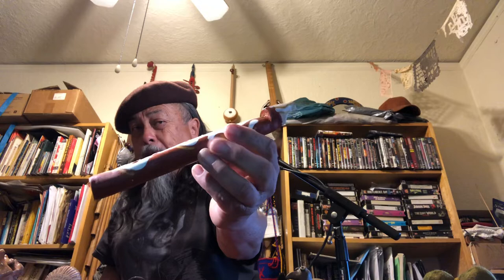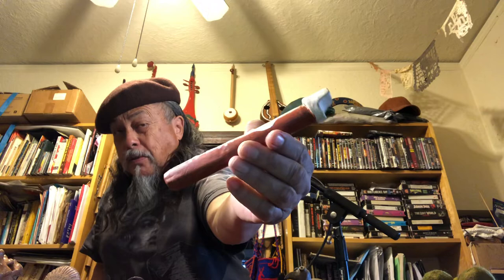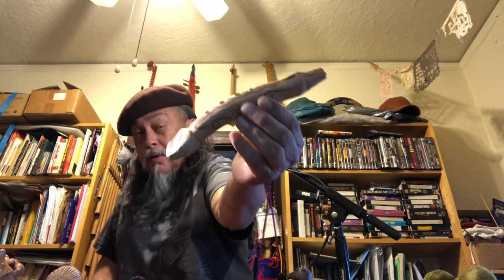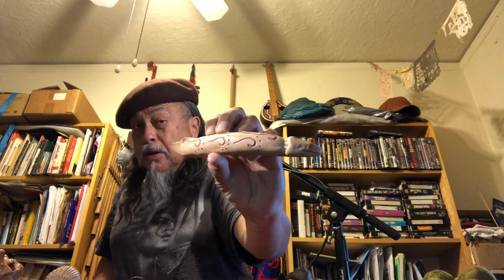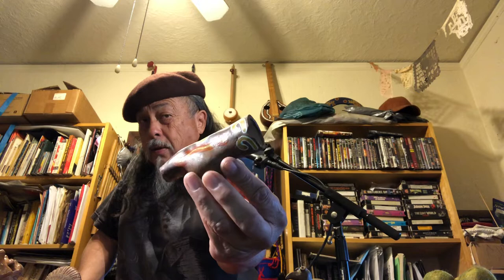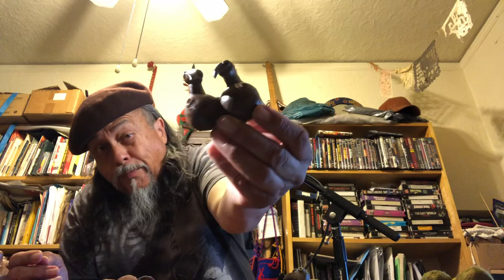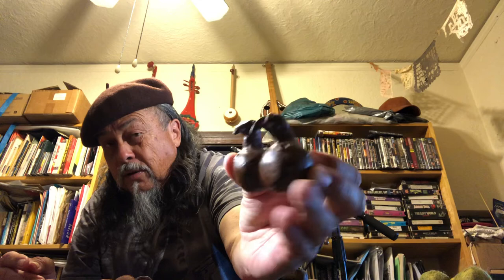3/28/20 DEMO - Clay Flutes & Ocarinas ALL SOLD...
UPDATE: All these instruments have been sold...this month, Nov 2020, I will be making more ocarinas, whistles and flutes, they probably won't be ready until "late" December 2020 or January 2021.
Back on March 2020
I will introduce these instruments by numbers. If you’re interested in purchasing one of these, please refer to the number of the instrument and I can give you the price.
I’m very reasonable on the price. I make very good Instruments with very clean work!!!
I also offer online lessons to teach everything you need to know to play them. You do not need many lessons to become proficient. You do not need experience either I will also teach you how to create your own melodic structures or songs!!!
You can look at some of my lessons here on my page and you’ll see that there are many people that love how I teach I give lots of homework I expect a lot so, if you’re interested in an instrument let me know... hope you enjoy